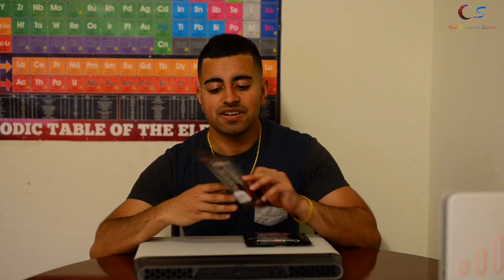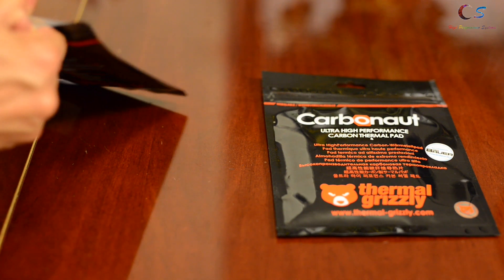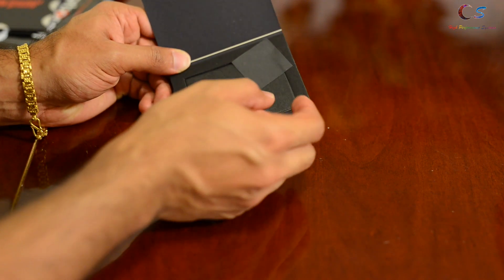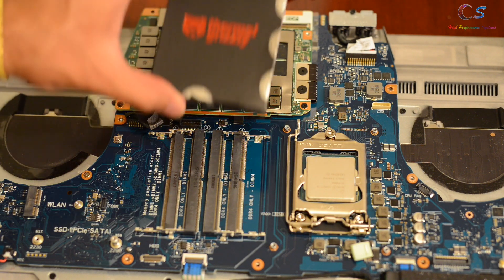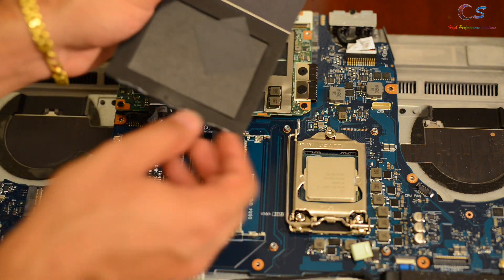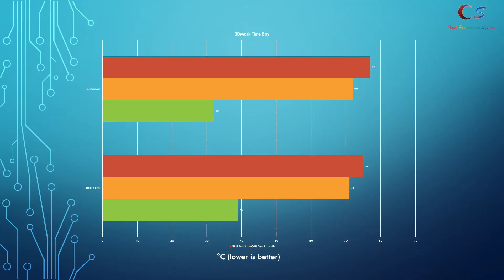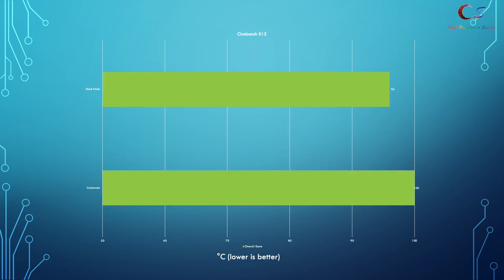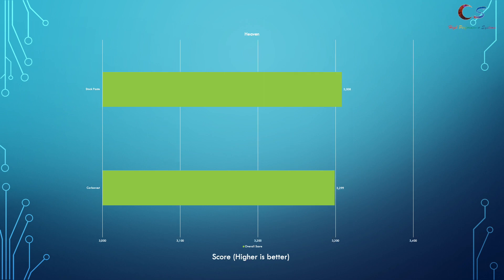Thermal Grizzly Carbonaut Review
Sorry about the audio at the end, didn't realize there was noise. Will work on it next video.

Thermal Grizzly can be found on Amazon
or PerformancePCS

Size Table:

32 x 32 Intel Desktop CPUs (115x) e.g 6700K, 7700K, 9900K
38 x 38 Intel 20xx HEDT CPUs and AMD Desktop CPUs. e.g. 7900X, 7980XE, 2700X, 1800X, 6950X
51 x 68 AMD Threadripper CPUs e.g. 1950X, 1920X, 2990WX
25 x 25 Nvidia GPUs (RTX 2080)
31 x 25 Nvidia GPUs (RTX 2080 Ti)